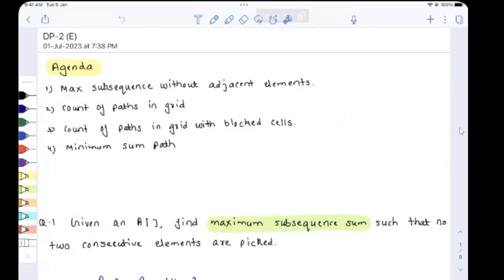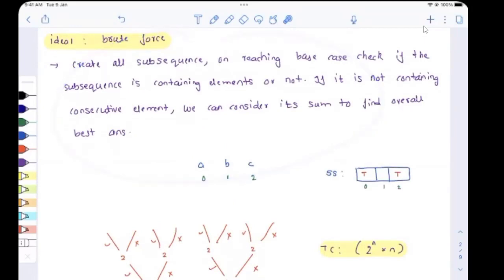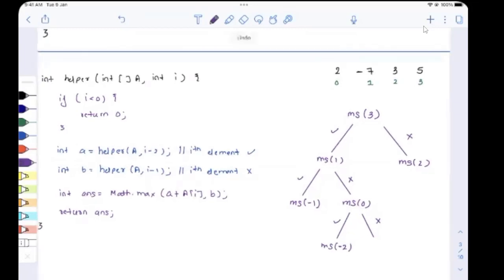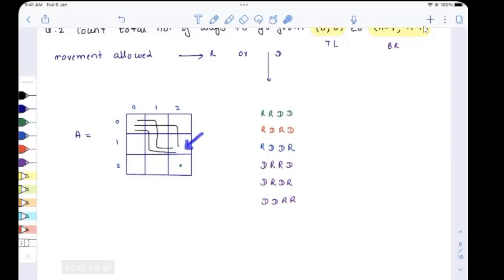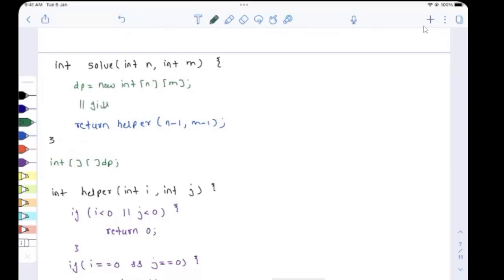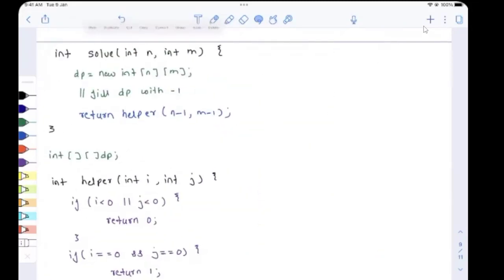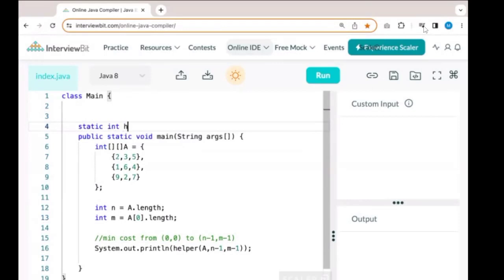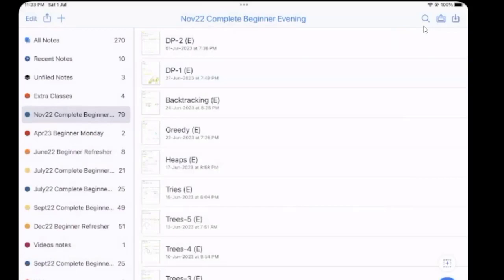Dynamic Programming Part 2 || Data-structure Beginner to Advanced Course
In this video,we are going to learn about "DYNAMIC PROGRAMMING".Dynamic Programming is mainly an optimisation over a plain recursion.

In this Video we will mainly discuss 4 problems to understand how we can apply DP over recursion.

Problems:
1)Maximum sub sequence problems without adjacent elements.
2)Count of paths in grid
3)Count of Paths in grid with blocked cells
4)Minimum Sum Paths